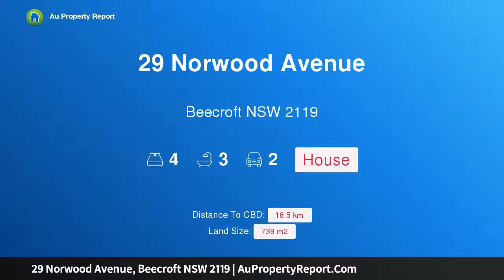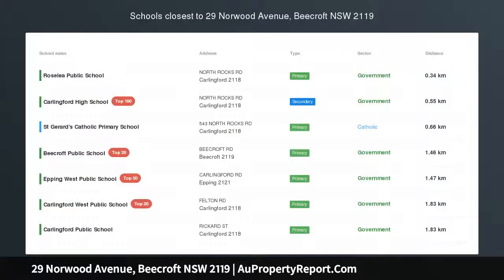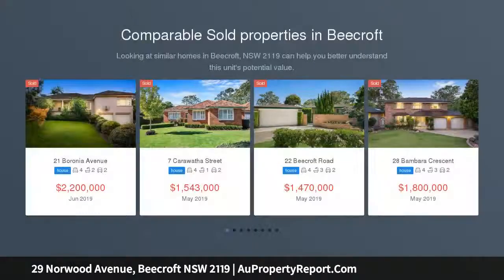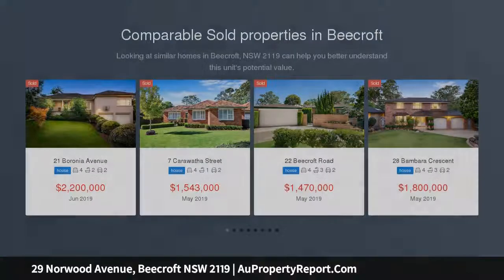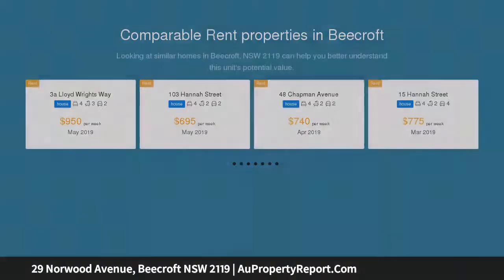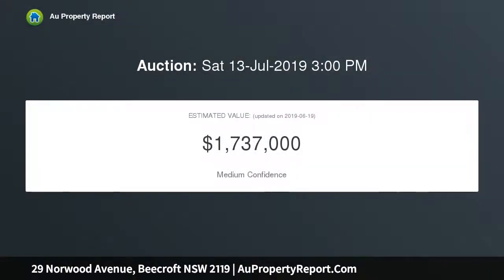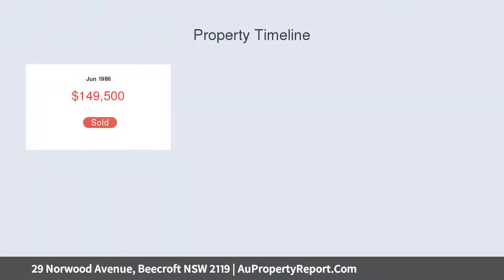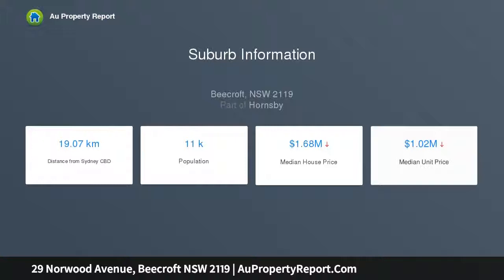29 Norwood Avenue, Beecroft NSW 2119 | AuPropertyReport.Com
29 Norwood Avenue, Beecroft NSW 2119
Property Type: house
Bedrooms: 4
Bathrooms: 4
Car Space: 2
Cherished family home in convenient location